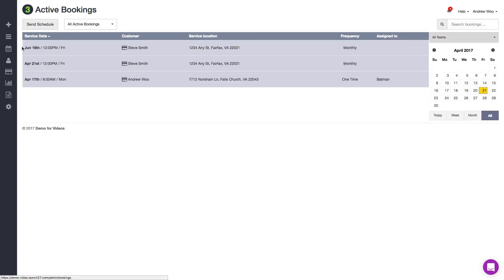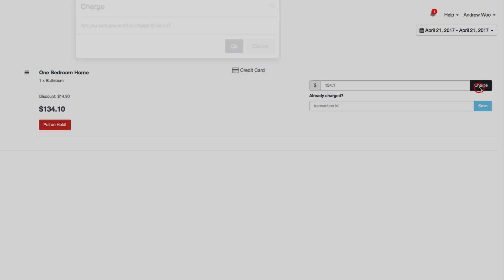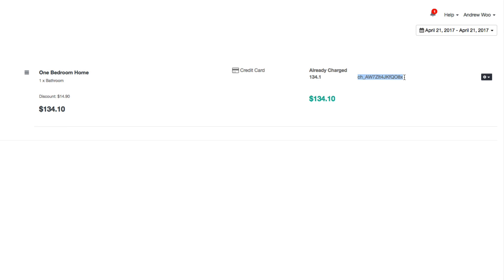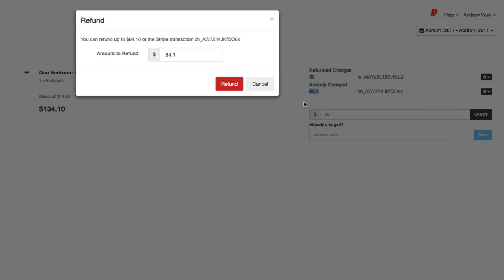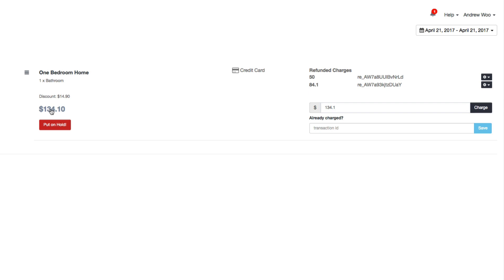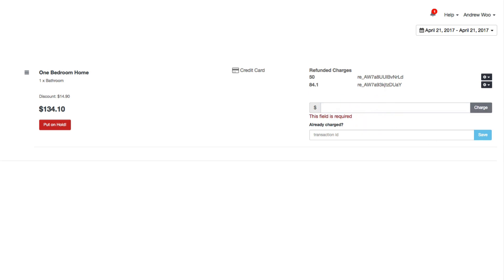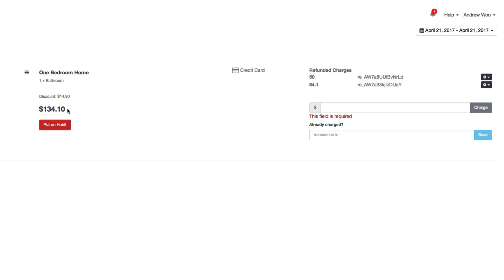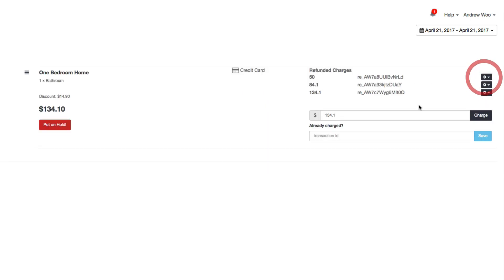Charging Credit Cards using Stripe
Learn how to charge, refund and pre-authorize (put a hold on) credit cards in Launch27 using our Stripe integration.